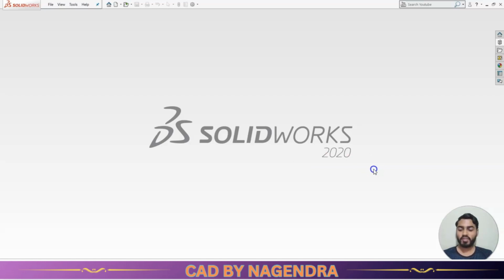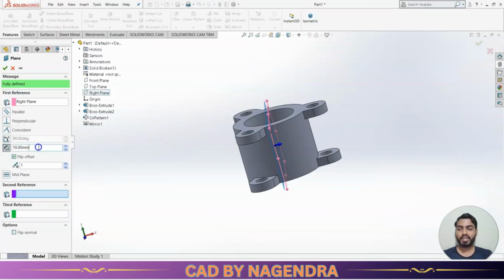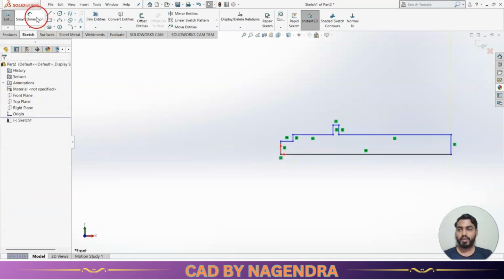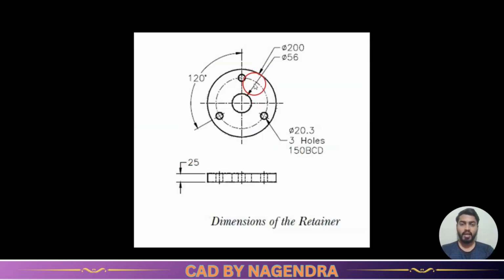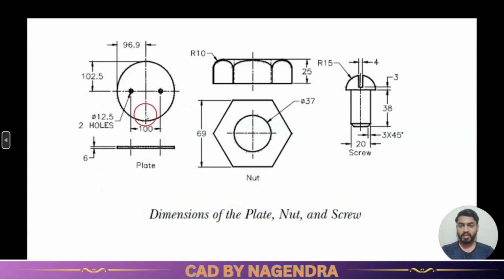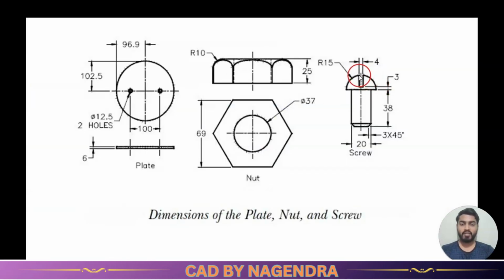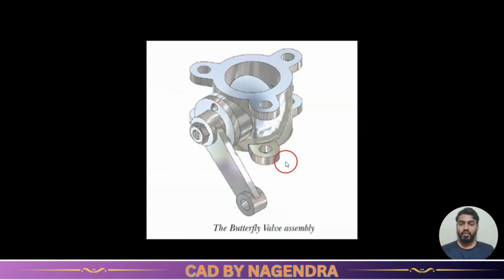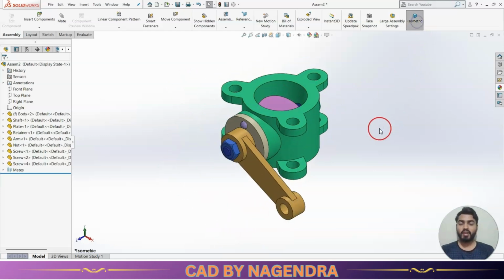SOLIDWORKS Assembly Tutorials Part-6 | Butterfly Valve Assembly Step-by-Step Modeling Tutorial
🔧🦋 Welcome to the Ultimate SolidWorks Tutorial! In today's video, we dive deep into the fascinating world of **SolidWorks Assembly** as we guide you through the intricate process of creating a **butterfly valve assembly**. Whether you’re a beginner or an experienced engineer, this step-by-step walkthrough offers valuable insights and practical skills to elevate your design game. Watch closely as we tackle component placement, constraints, and animations that bring your designs to life.